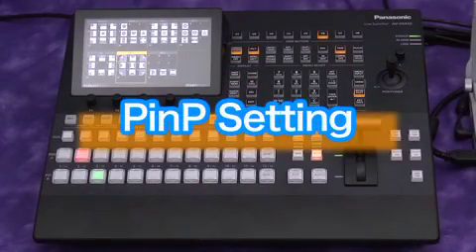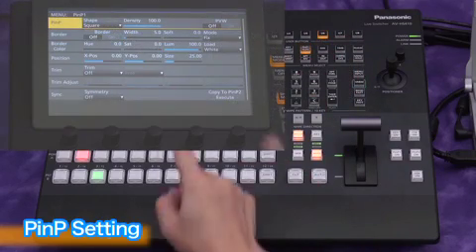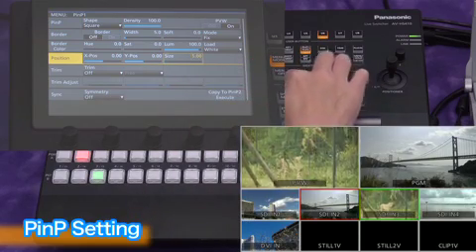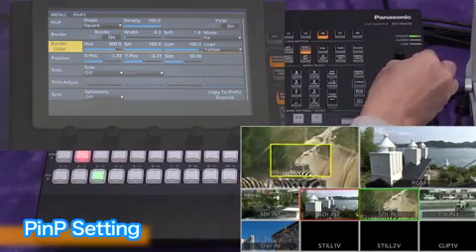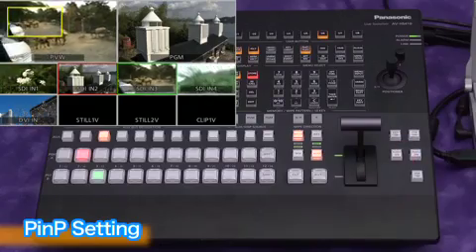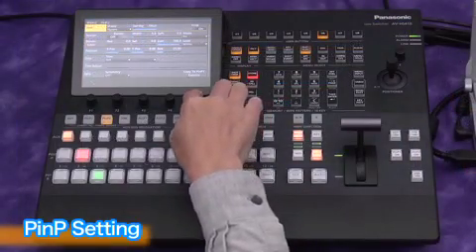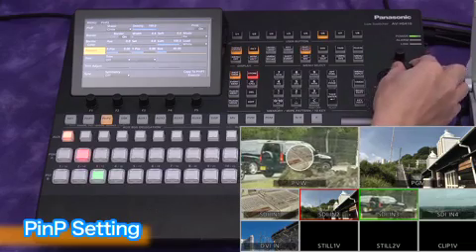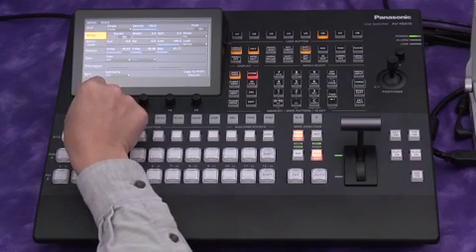AW-HS410 8/12 PinP Settings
Learn how to use the Panasonic HS410 video switcher